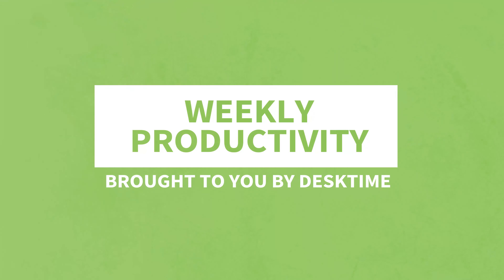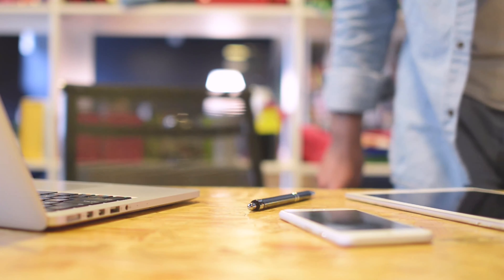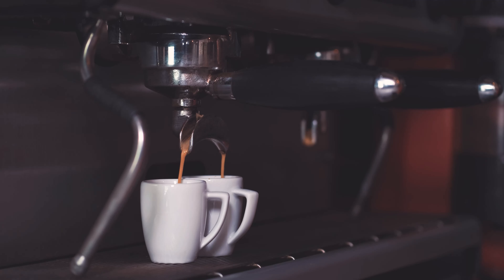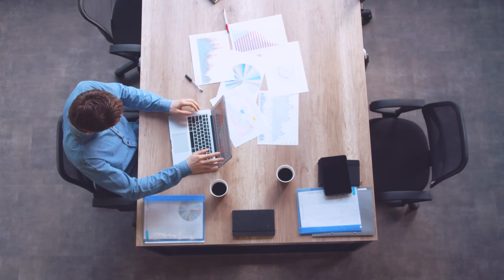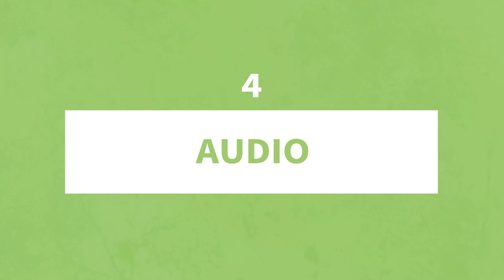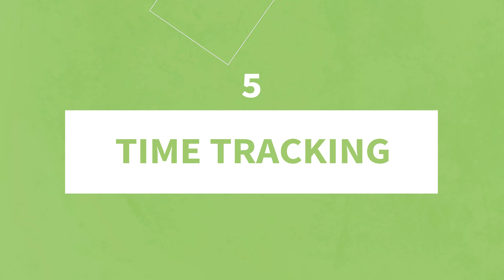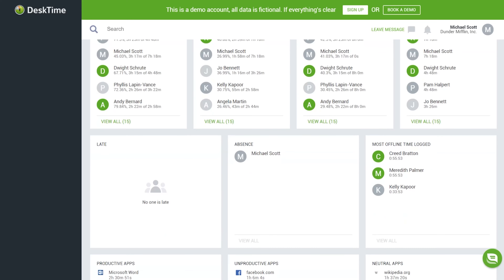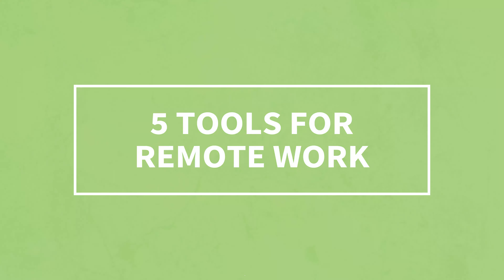5 Essentials You Need for Remote Work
In times when working from home is not a choice for many of us anymore, it's crucial to be aware of what makes remote working as effective and productive as possible. Despite many apps and tools that we've been told are necessary for handling the home office situation well, there actually are just 5 essentials you need. Keep watching to find out what they are!

❇️ Or take the shortcut:
00:00:32 About your dedicated workspace
00:01:40 What tea and coffee have to do with home office
00:02:15 Make sure that your workday ends properly
00:03:13 Importance of your audio environment at home
00:04:01 Tracking your worktime